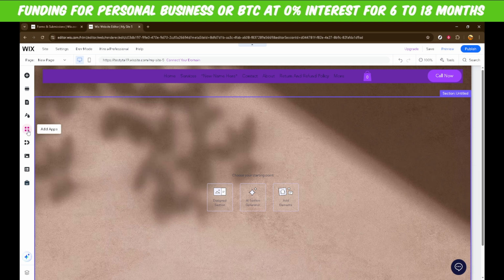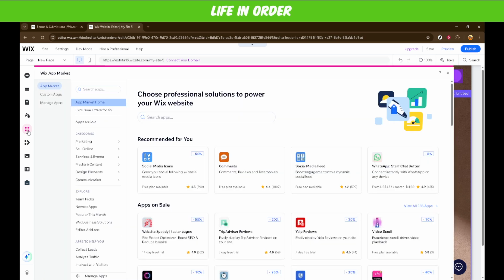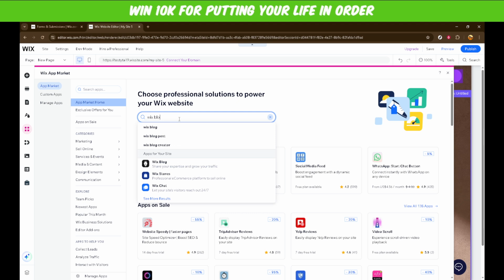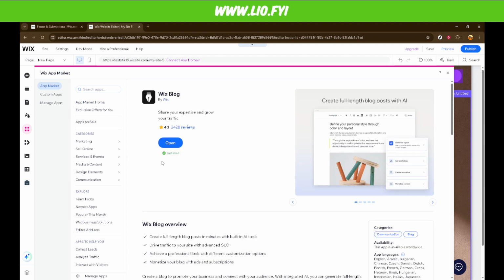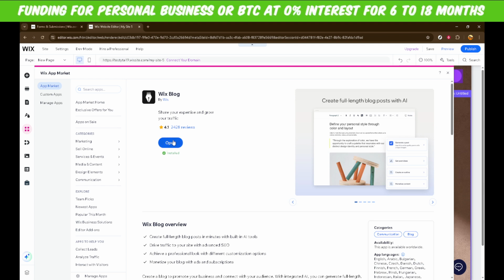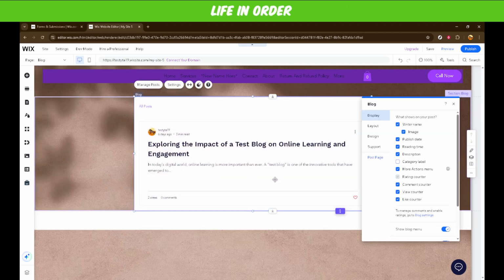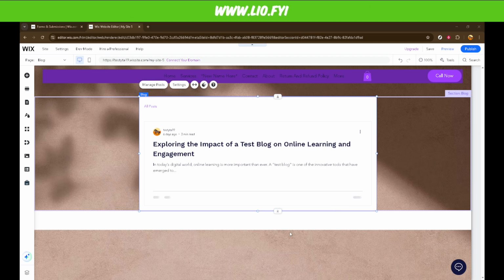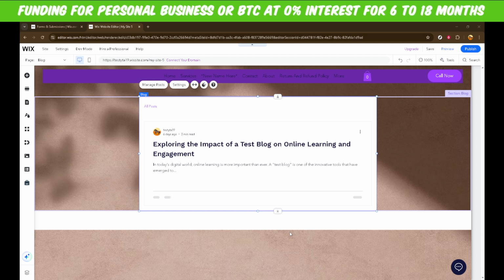How To Create A Wix Blog { 2025 edition }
How To Create A Wix Blog